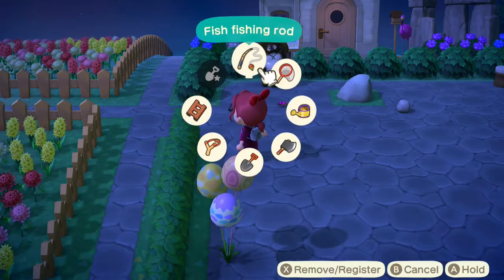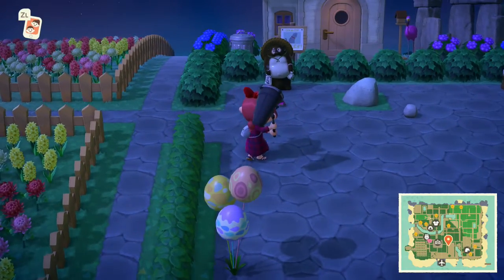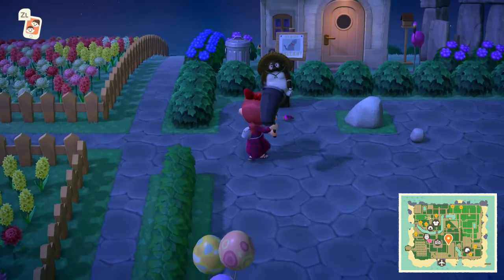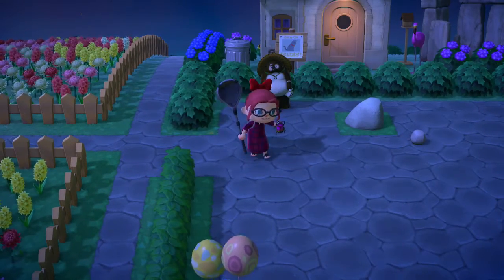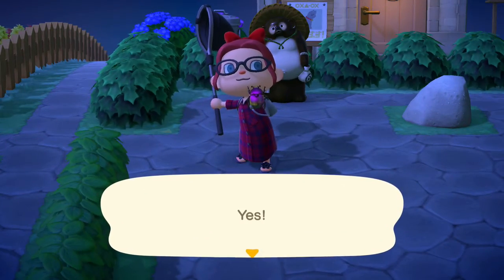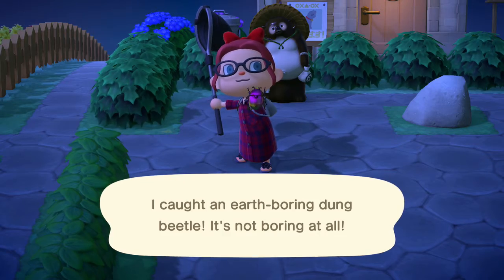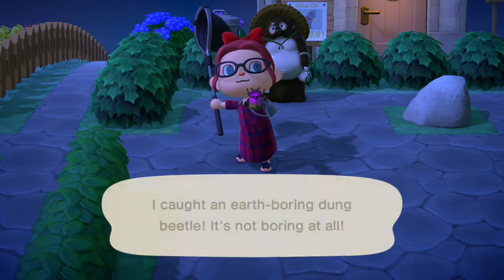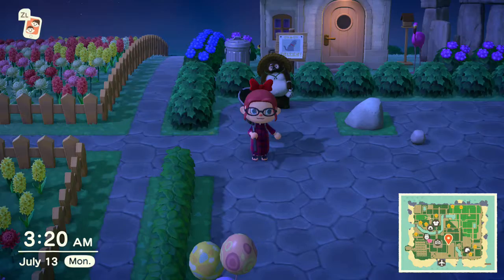Animal Crossing: New Horizons - How to Catch an Earth-boring Dung Beetle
Not too bad to find overall. More of an issue for me to apparently upload this in a timely fashion...?